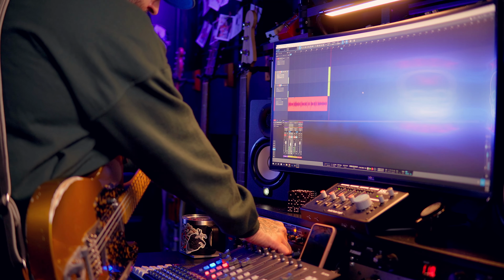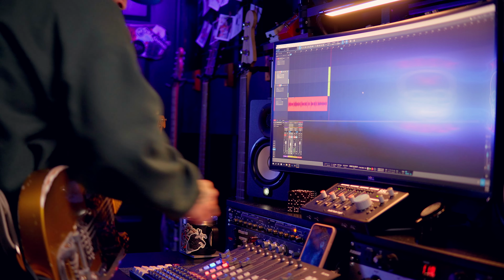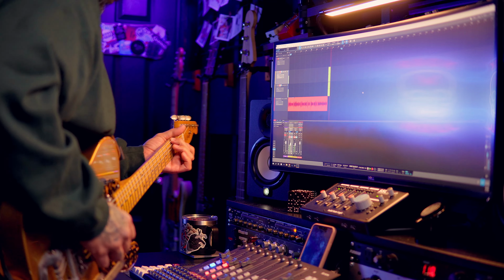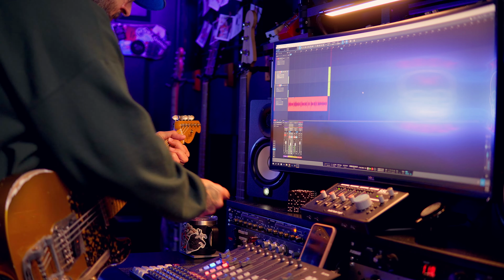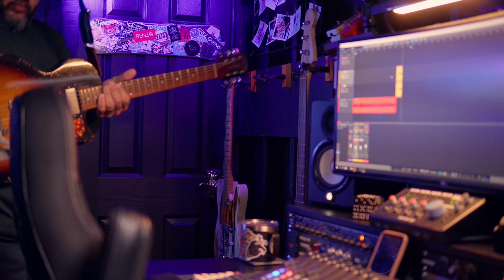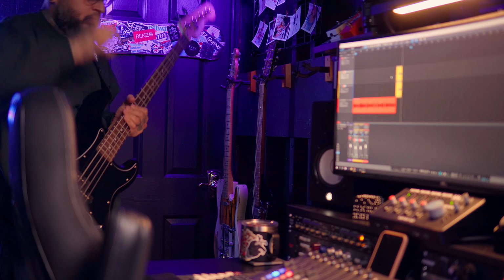DON'T DO THIS!!! (Home Studio)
In this video I go over some of my home studio mistakes and how I overcame them! Stay motivated and encouragement!

-ioStation 24c
-Jackson Audio Broken Arrow
-Jackson Audio Golden Boy
-Ibanez Parlor Guitar
-Nick Johnston Schecter Guitar
-Warm Audio WA273-EQ
-Art SCL2
-Furman M-8Dx
-Monoprice Studio Desk
-Solid State Logic SSL 12